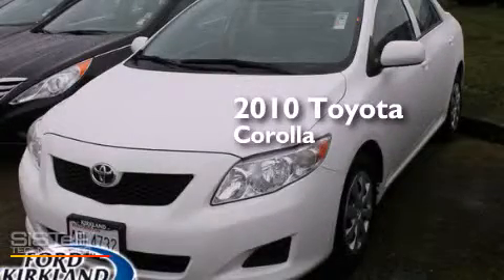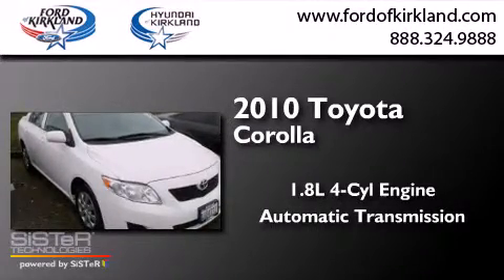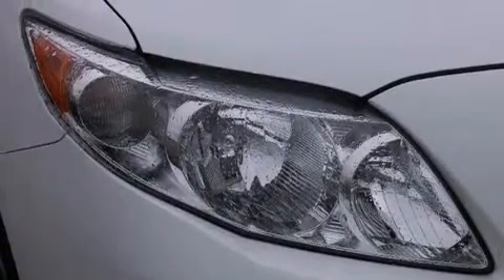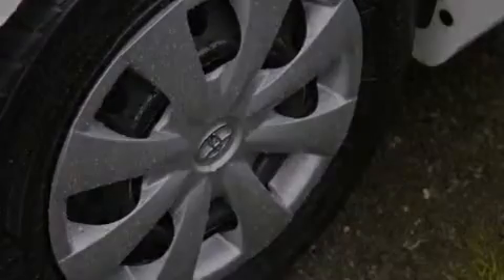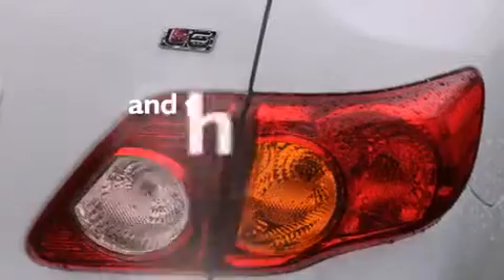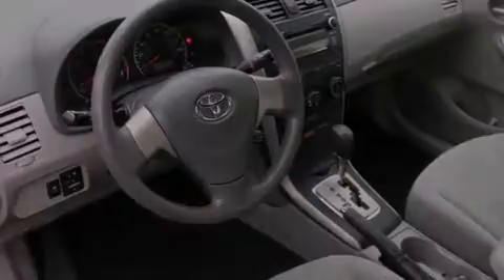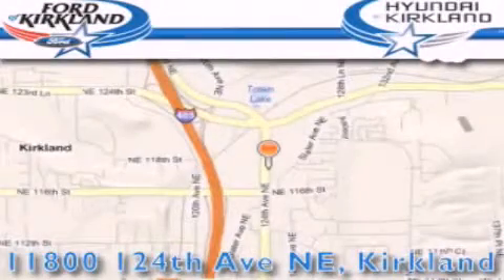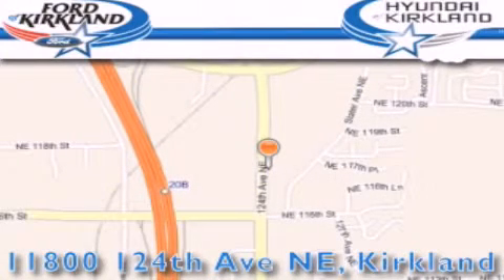2010 Toyota Corolla Kirkland WA 98034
We have been honored to serve the Kirkland WA area , we promise that your experience at our dealership will exceed your expectations ! Year : 2010 Make : Toyota Model : Corolla Engine : 1.8L 4Cyl Trans . : Automatic Exterior : White Miles : 35,158 Interior : Ash Stock : C30848A Ford and Hyundai of Kirkland 124th Ave NE Kirkland , WA 98034